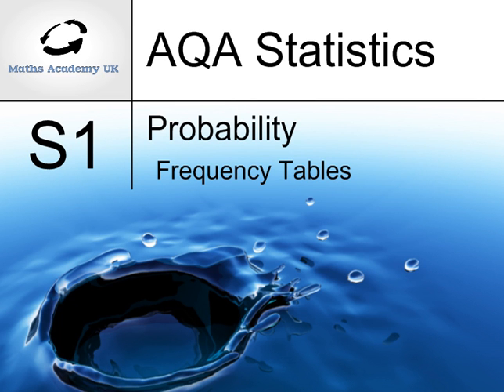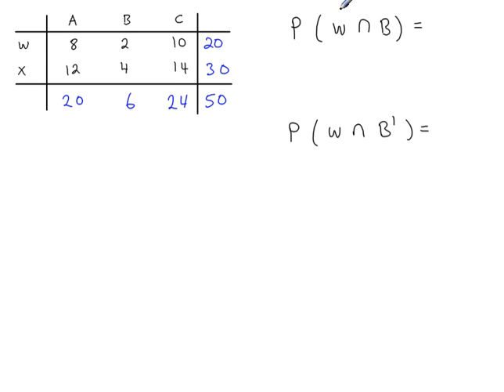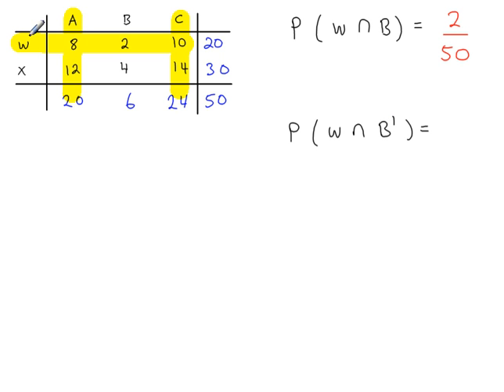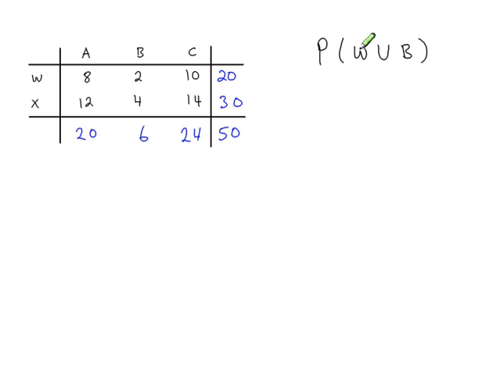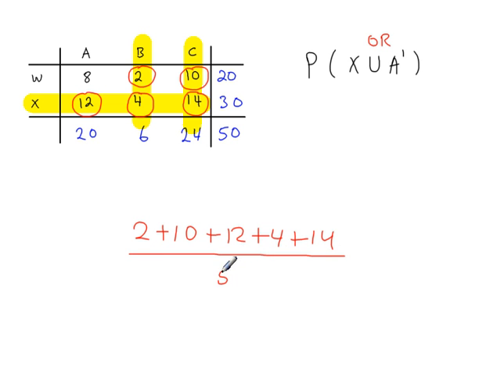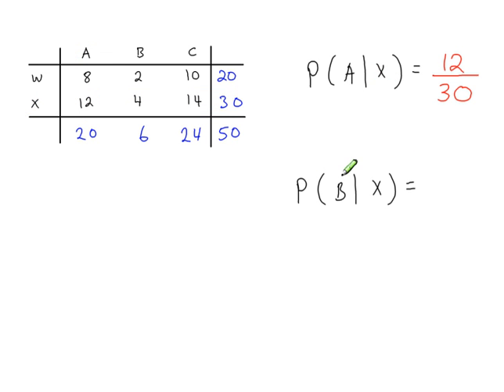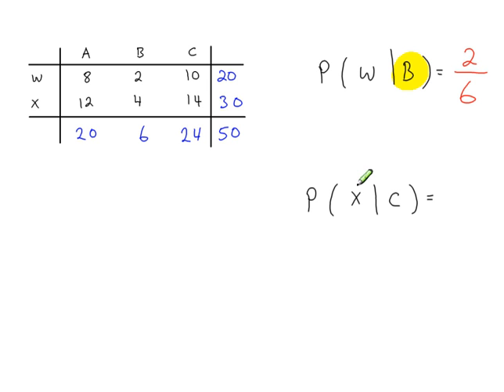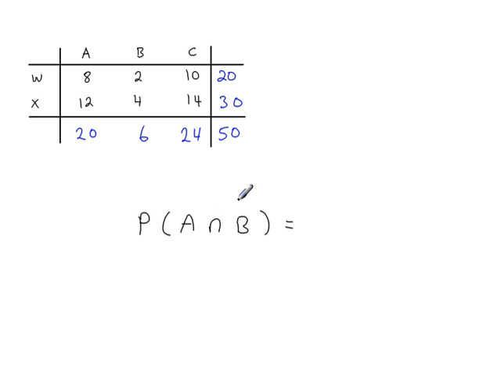Probability - Frequency Tables